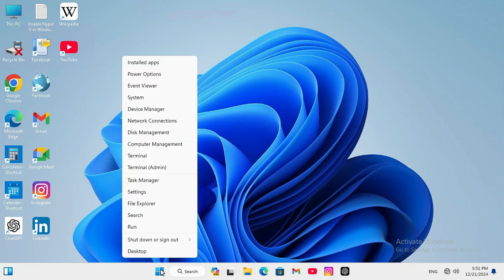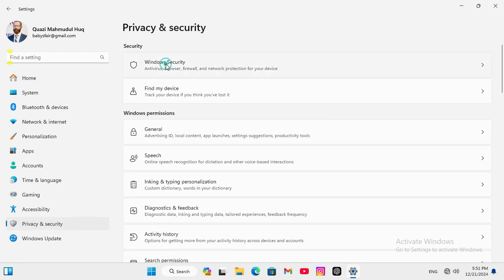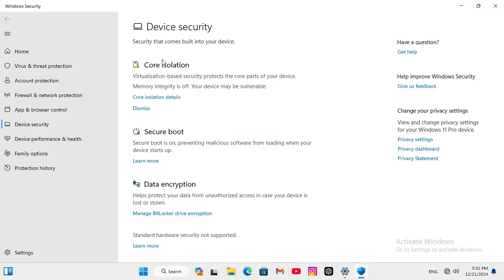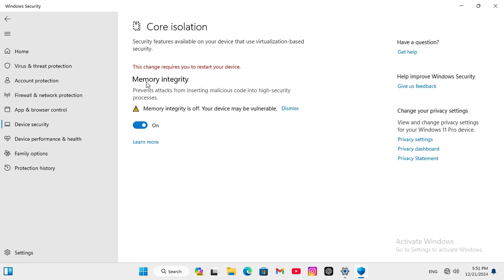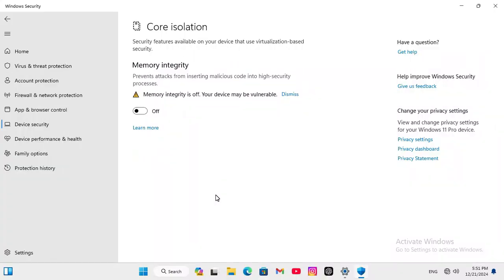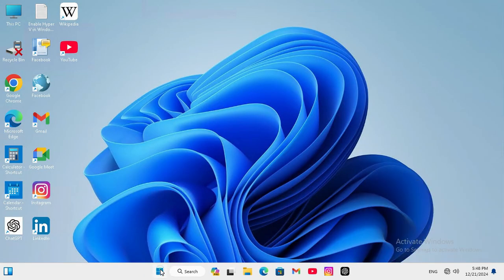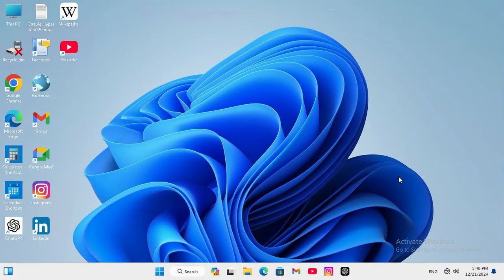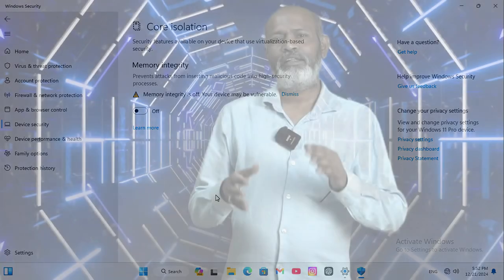How to Disable Core Isolation Memory Integrity in Windows 11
Learn How to Disable Core Isolation Memory Integrity in Windows 11